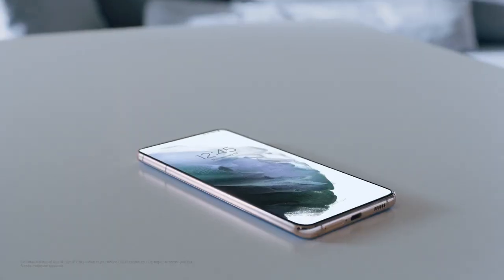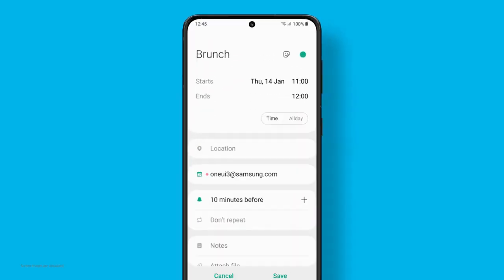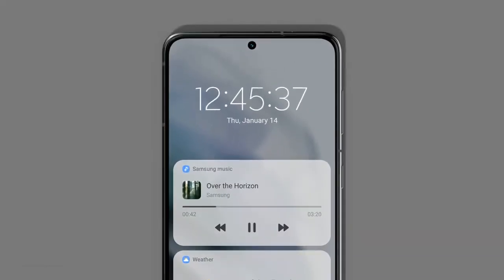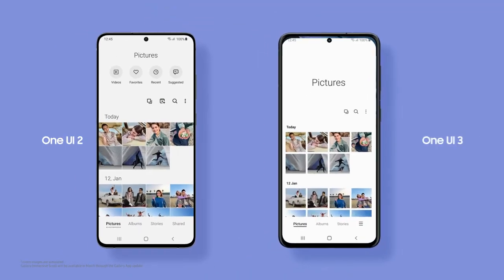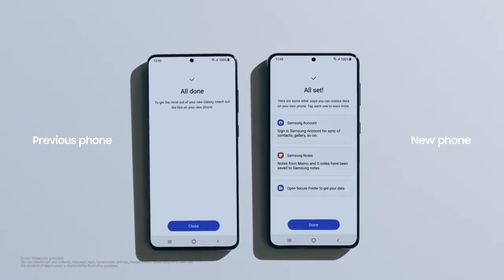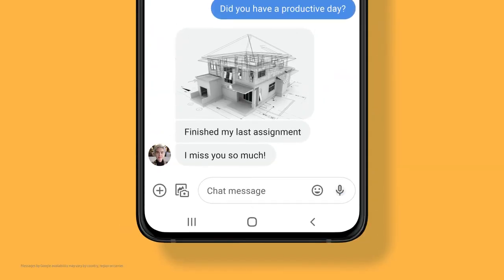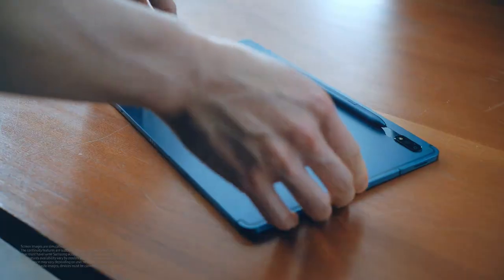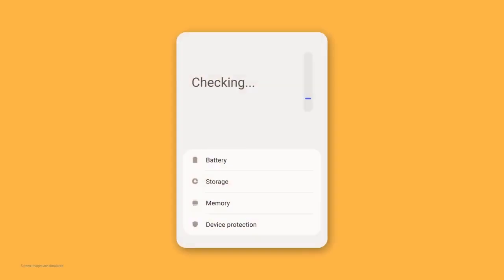Samsung News: One UI 3: Official Introduction Film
The latest upgrade to One UI combines a streamlined look, more customization and new features to promote digital wellness, providing a joyful experience across all devices.

Also Watch:
Huawei Buy Guide: HUAWEI MateBook X - Taking MateBook X Anywhere

Samsung News: Galaxy Buds Pro: How to use Intelligent ANC | Samsung